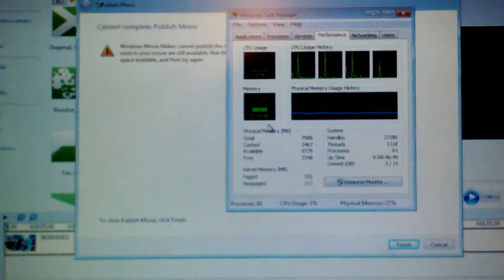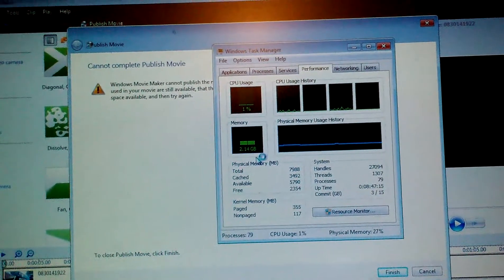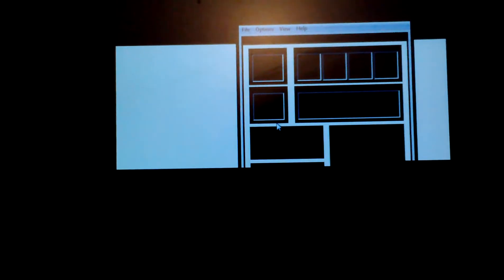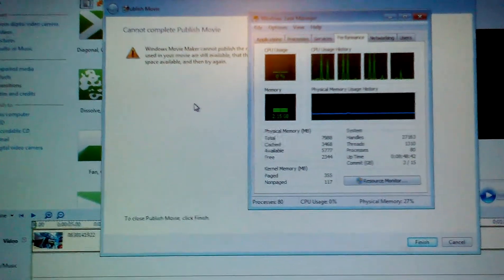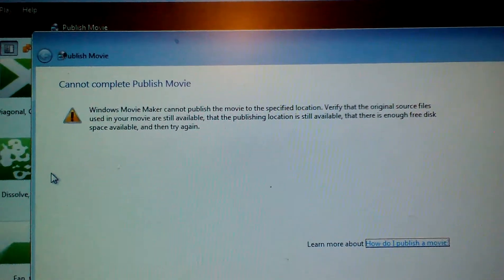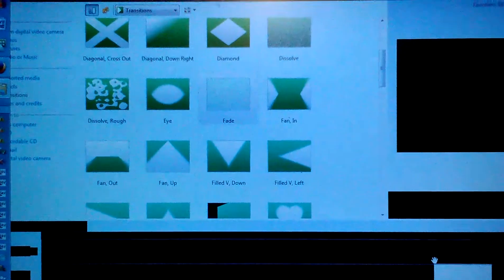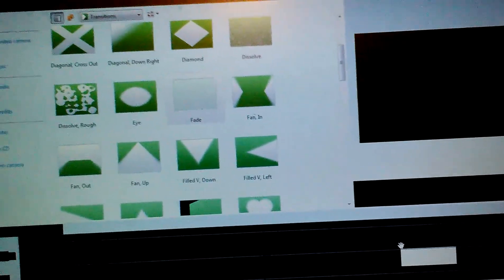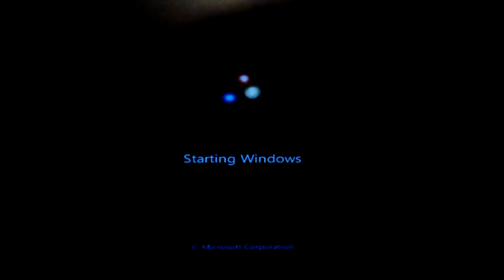ThinkPad L412 crashing issue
Any ideas?